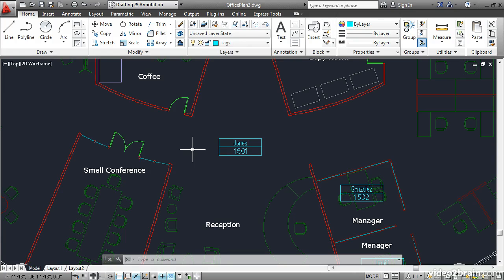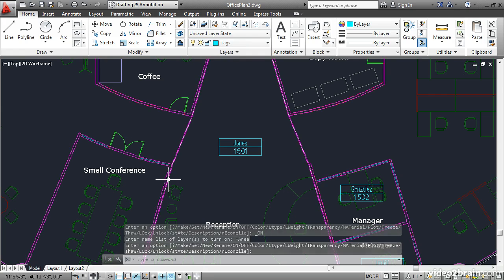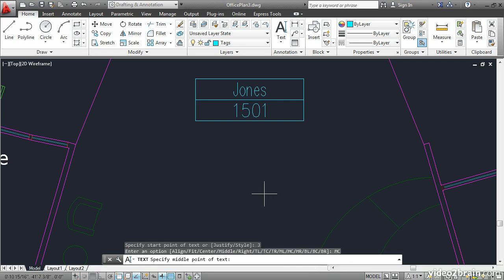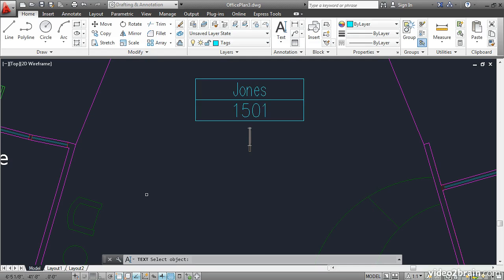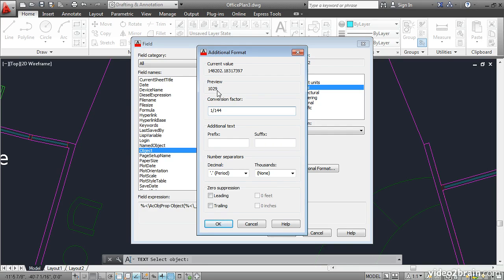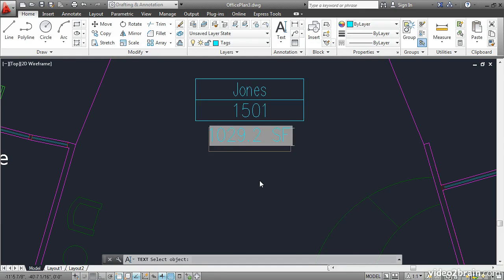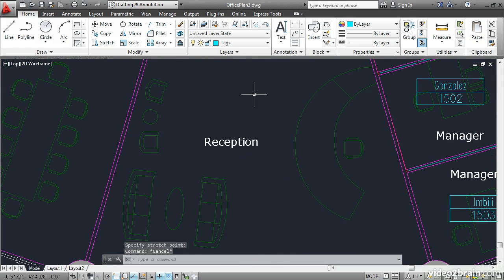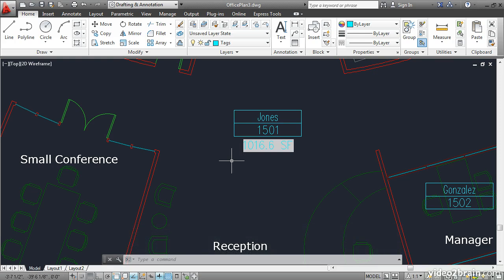11_Working_with_Data (3/4)